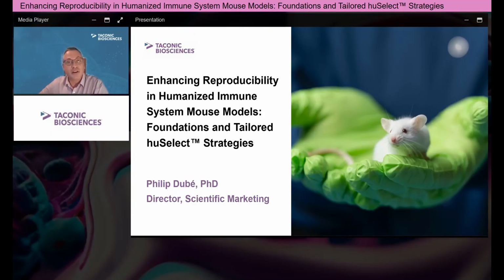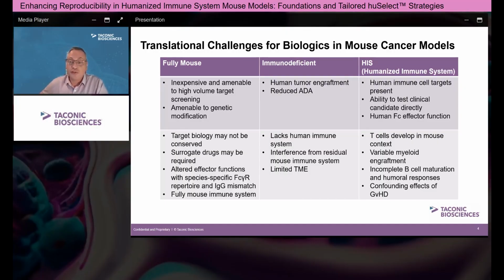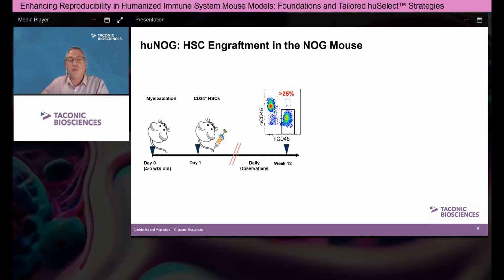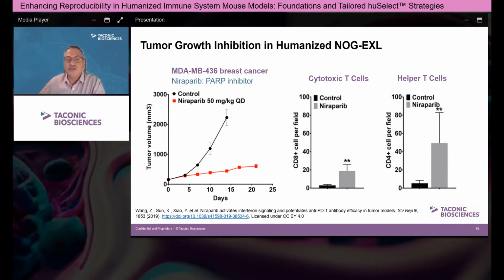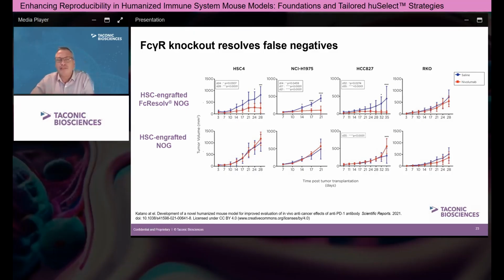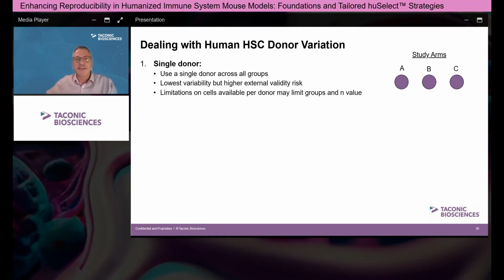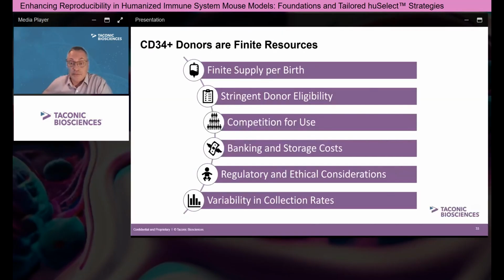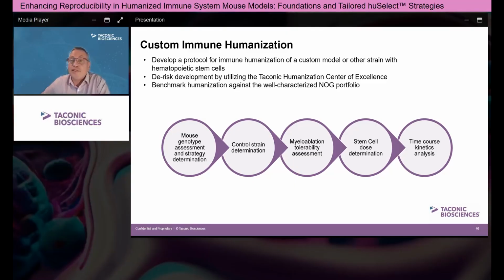Keynote Presentation: Enhancing Reproducibility in Humanized Immune System Mouse Models...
Presented By: Philip Dubé, PhD

Speaker Biography: Dr. Philip Dubé is a Scientist at Taconic Biosciences with over 20 years of experience in rodent model use. He specializes in mouse models for immunology, oncology, immuno-oncology, and inflammatory bowel disease (IBD). Dr. Dubé earned his Ph.D. in physiology and an Honors B.Sc. in pharmacology from the University of Toronto. He completed postdoctoral fellowships in IBD research at Vanderbilt University and Children’s Hospital Los Angeles and has served as an Institutional Animal Care and Use Committee member.

Webinar: Keynote Presentation: Enhancing Reproducibility in Humanized Immune System Mouse Models: Foundations and Tailored huSelect™ Strategies

Webinar Abstract: Humanized immune system (HIS) mouse models have become indispensable for advancing translational research in immuno-oncology, autoimmune disorders, and infectious disease. This webinar will begin with an overview of HIS models, focusing on the NOG platform with CD34+ hematopoietic stem cell (HSC) engraftment. Attendees will gain an understanding of the benefits and limitations of HSC-based humanization, key considerations for experimental design, and how model selection impacts study duration and translational relevance.  A major challenge in this field is variability stemming from donor differences, which can complicate data interpretation and hinder reproducibility. To address this, we will introduce Taconic’s huSelect™ suite of services, which supports researchers with HLA-based donor selection, access to pre-characterized CD34+ HSC donors, and expanded immune profiling capabilities by flow cytometry.